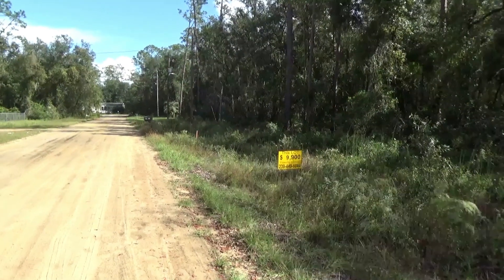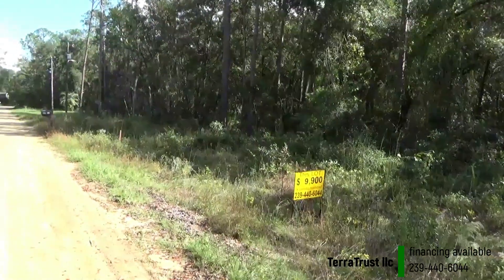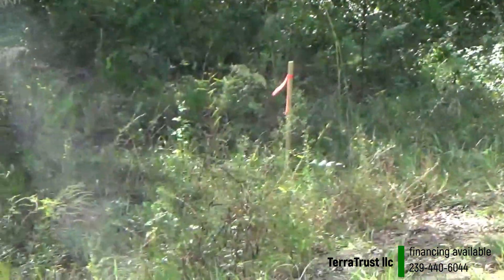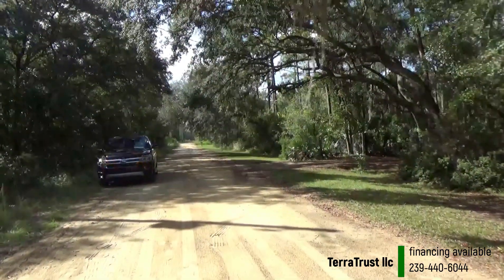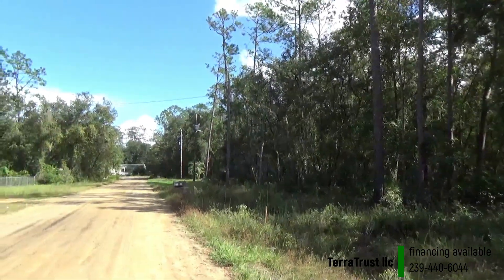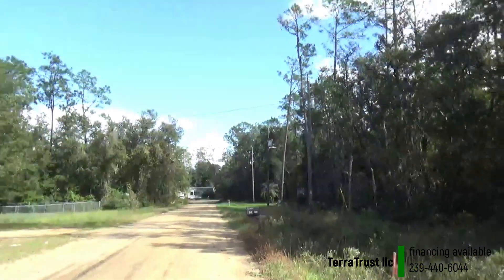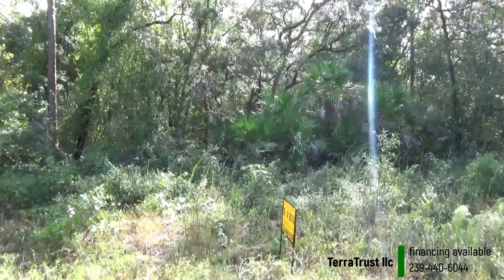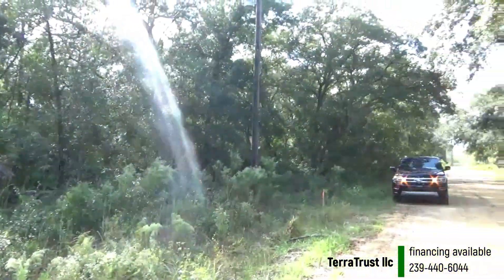1/4 Acre for Mobile, Modular or Single Family Home - Financing Available with Low Monthly Payments!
Don't miss this 1/4 Acre Mobile, Modular or Single Family Home Lot for sale at:

107 Allman Street
Interlachen, Florida  32148

Located in charming Interlachen, you’ll enjoy easy access to local lakes for fishing, boating, and outdoor adventures, along with the convenience of shops and community events in nearby Putnam County, while Gainesville and Palatka are a short drive away for additional dining, shopping, and cultural activities. This property is a rare find—don’t miss out on the chance to own your slice of Florida tranquility!

2024 Taxes just $80.13

Cash $9,900
or
Financing Available with NO Credit or Work Check, EVERYONE QUALIFIES !!